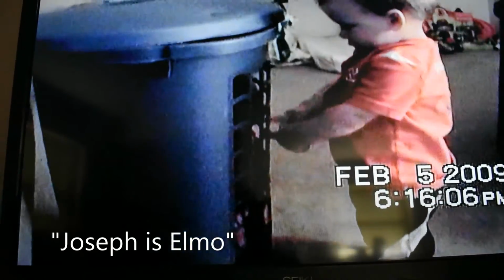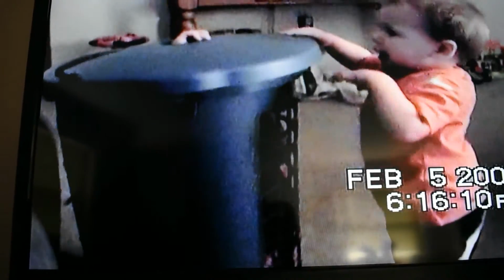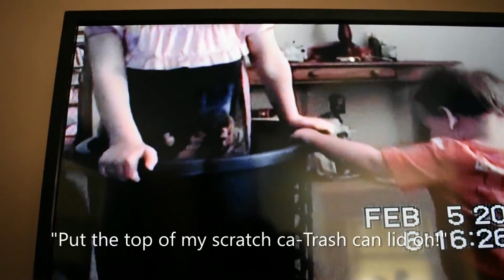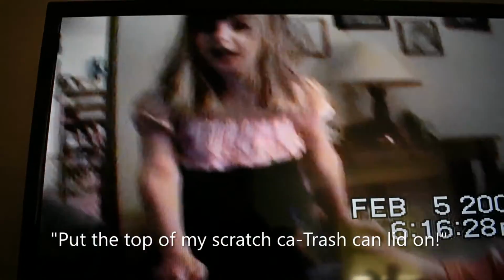Math (HS) Video, Graphs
Interpreting different types of graphs